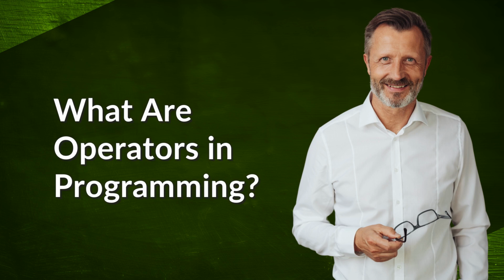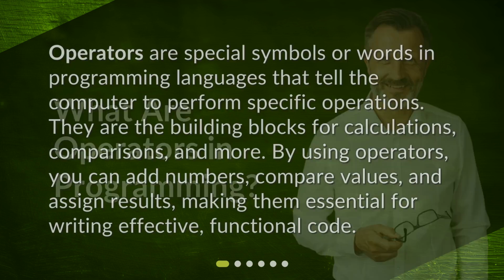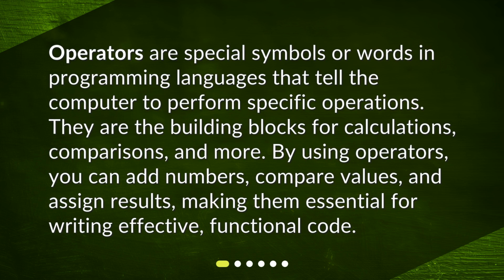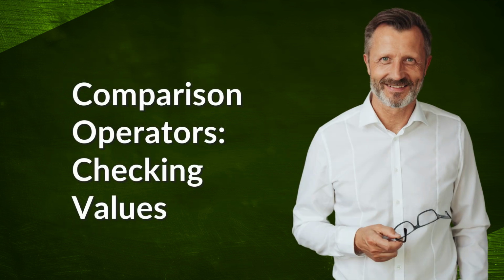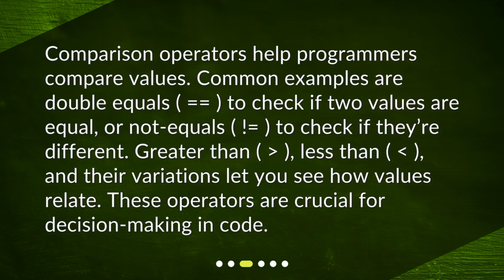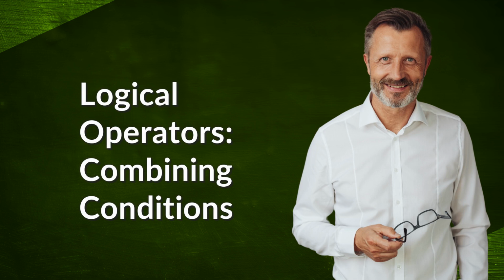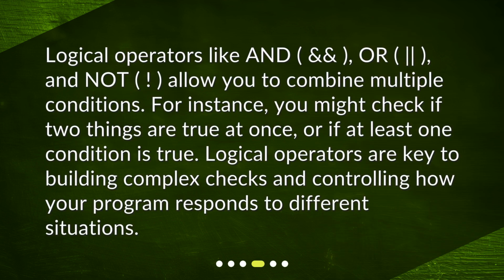Operators Explained: Essential Calculations in Coding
Coding Operators 101 👉 Unlock the secrets of operators in programming! Learn how arithmetic, comparison, logical, and assignment operators work to power your code. Perfect for beginners, this video breaks down the basics you need to calculate, compare, and control data in your own programs. Start mastering coding fundamentals now!

00:00 🔹 What Are Operators in Programming?
00:28 🔹 Arithmetic Operators: Doing the Math
00:59 🔹 Comparison Operators: Checking Values
01:27 🔹 Logical Operators: Combining Conditions
01:54 🔹 Assignment Operators: Storing Results
02:22 🔹 Why Operators Matter in Programming

📌 Basic Computer Science Concepts 🔸 Programming Fundamentals 🔸 Understanding Operators: The Basics of Calculations in Code